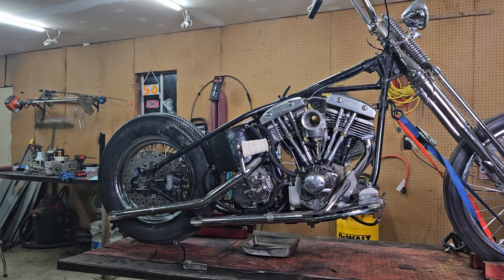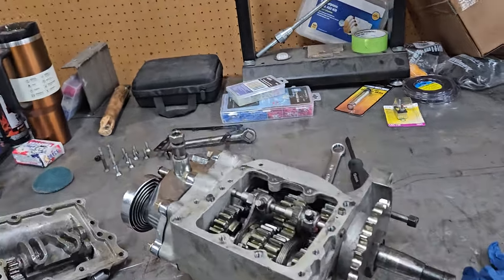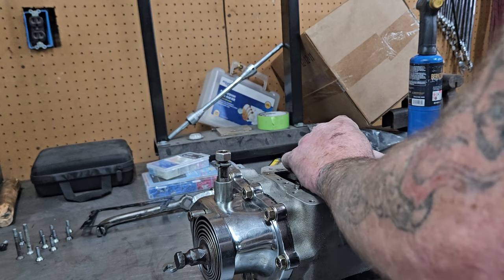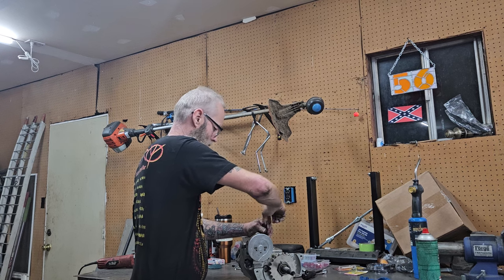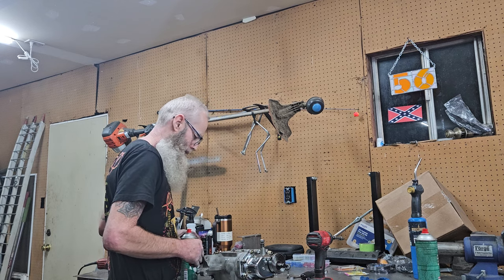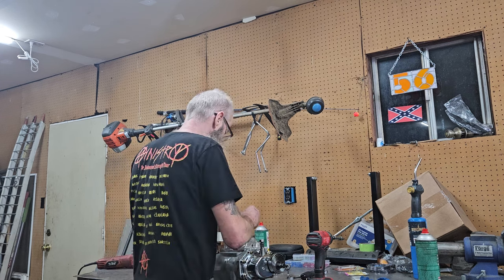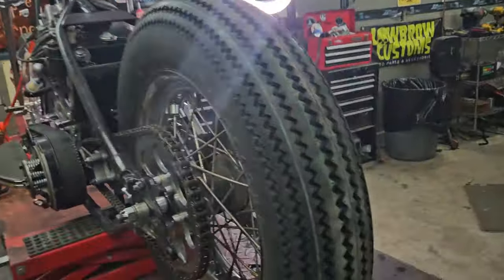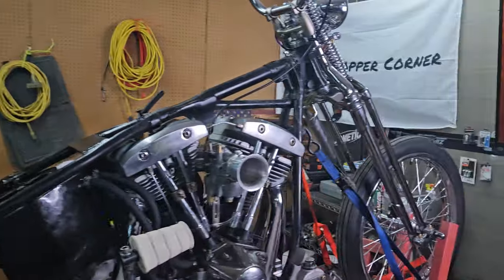Breaks and oil lines ran, and figured out the transmission